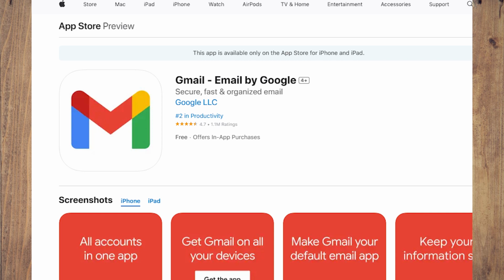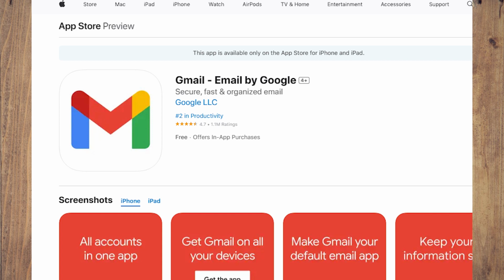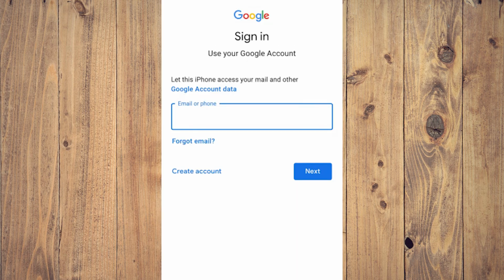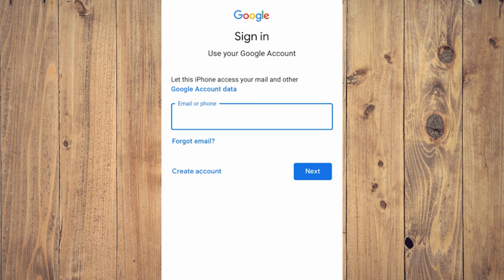How To Add Gmail Account On iPhone [Full Guide]